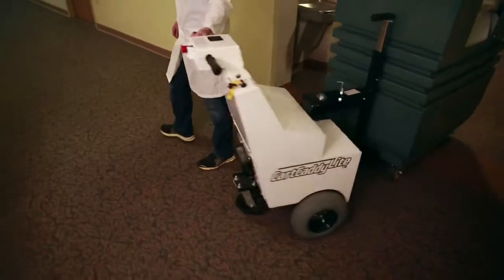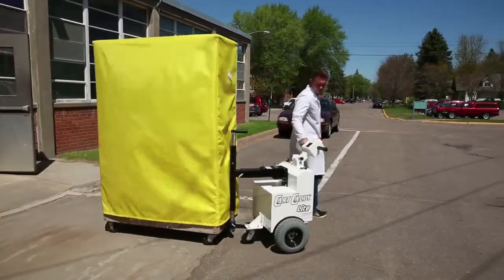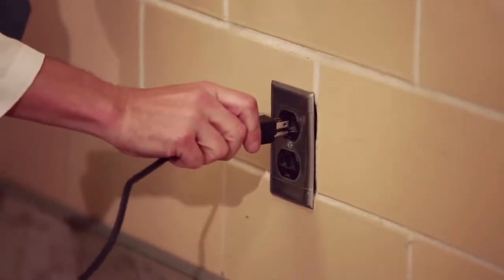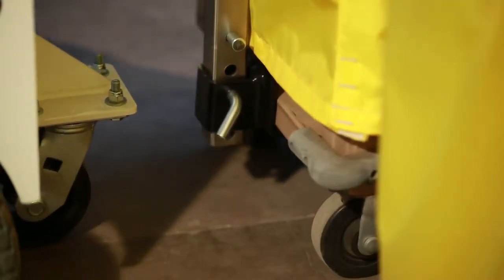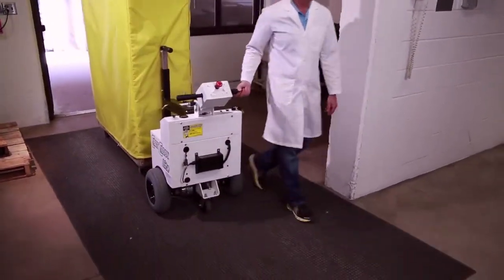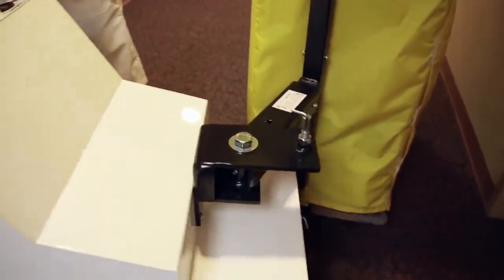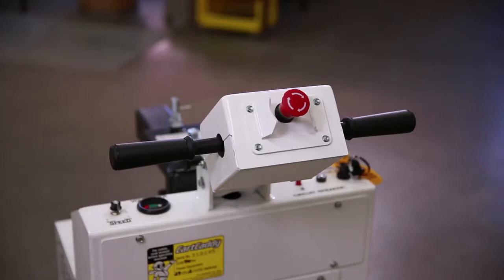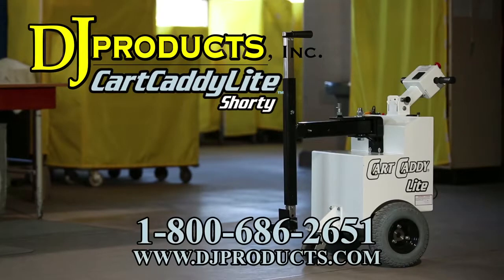Hospital Cart Mover by DJ Products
Employees in the hospital and hospitality industry can benefit by using a hospital cart mover to transport carts such as linens, supply and cleaning carts. No matter how heavy or how light the carts your employees are transporting, it is crucial that they be able to move, pull, or push with ease. The term hospital corners normally refers to a method of making beds but when you are transporting a load of linens or medical supplies, tight hospital corners are the ones that you must travel through without running into anyone or losing what is being carried. If your employees are currently pushing carts manually, consider the strain they may be under and evaluate switching to a hospital cart mover or pusher from DJ Products.